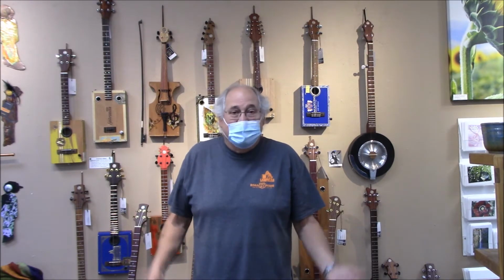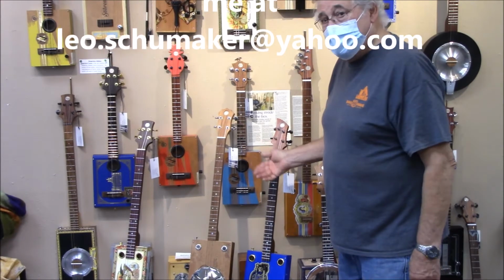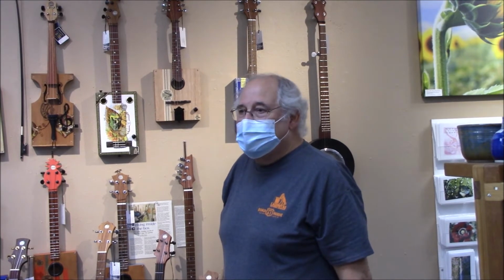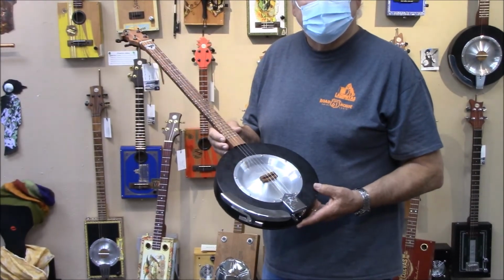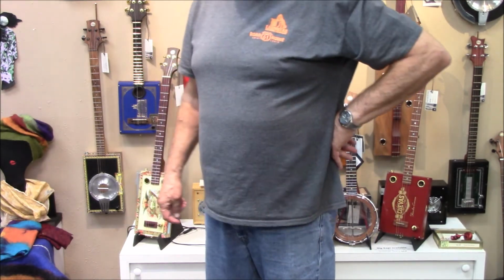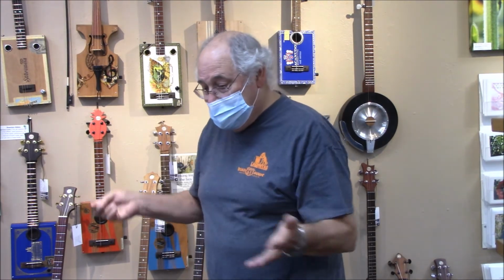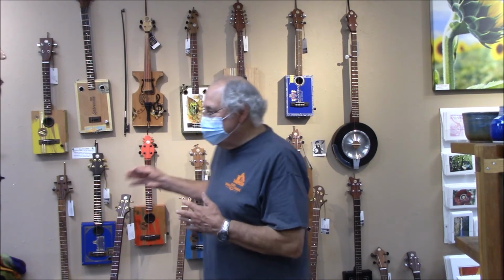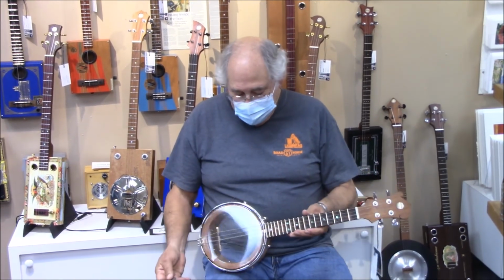Cigar Box Guitars with Bob Rau on Adventures with Leo Schumaker.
Bob Rau master cigar box builder and I talk about the history of the instrument. Bob also plays a banjo cigar box instrument and tells us how he got started and future plans. Filmed at Verksted Gallery in Poulsbo, WA.